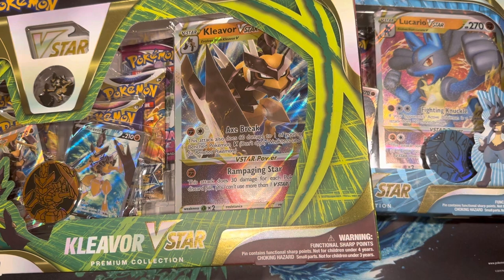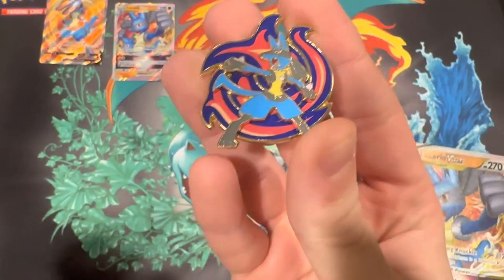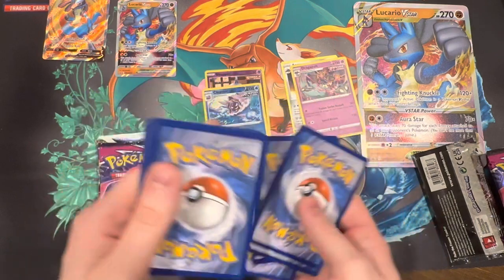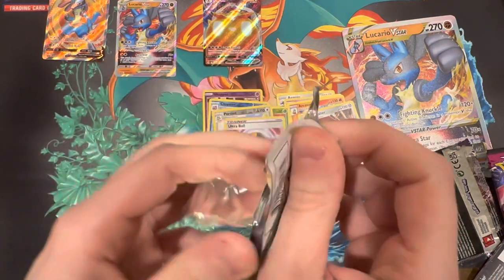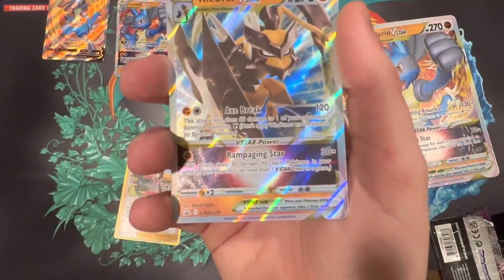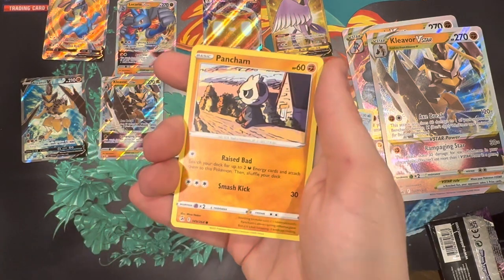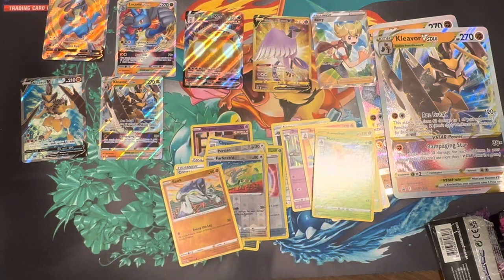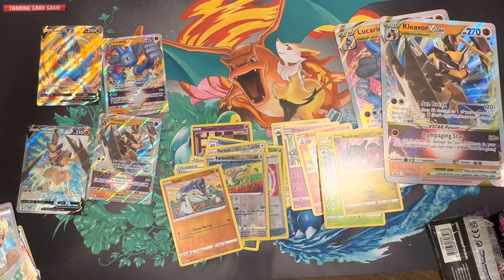Opening a Lucario and Kleavor Vmax premium collection boxes!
Here I open a lucario vmax and kleavor vmax premium collection boxes. They were on sale at Meijer for 30 dollars a piece